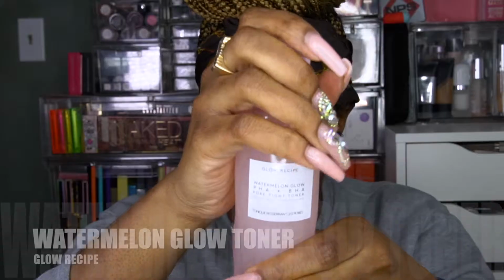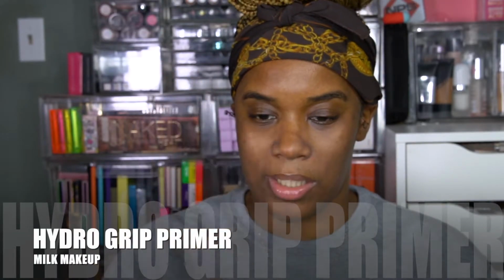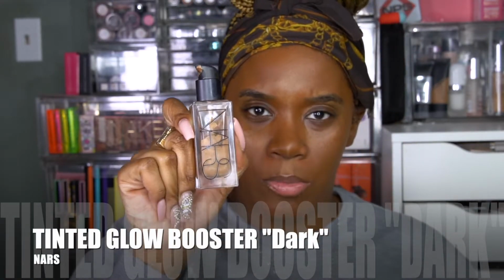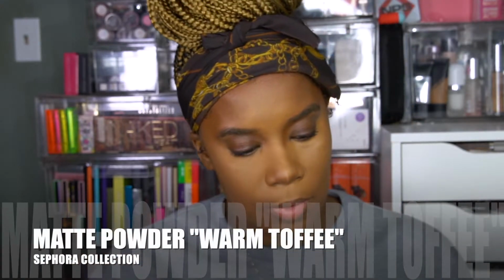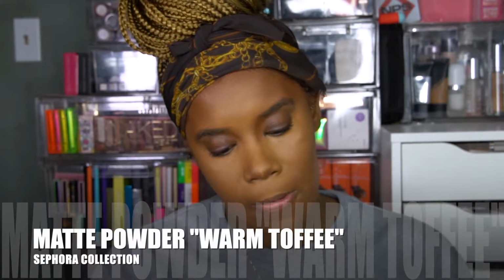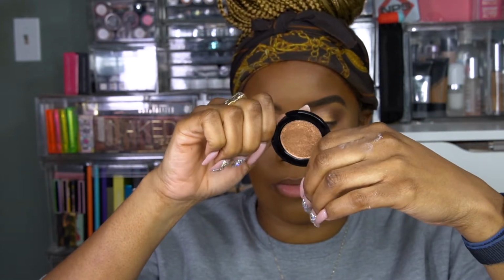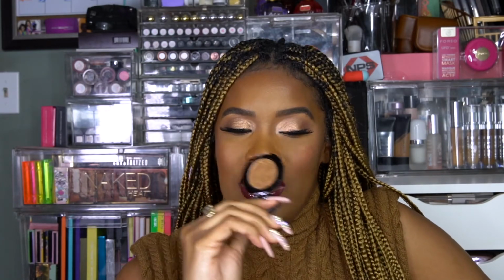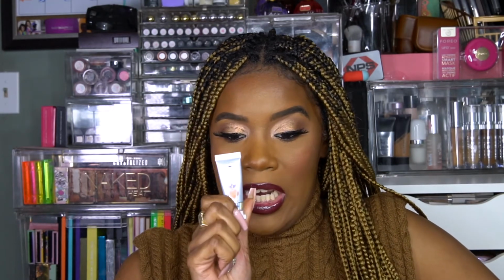2020 Update & GRWM || INNERBEAUTYOUT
Hey Beauties & Gents,

You are always on my mind. Here is my delayed 2020 Update. I needed to share this with you before really sharing all the content I have been filming.

XO, Linnee
I N S T A G R A M:
(Main Account): @INNERBEAUTYOUTEL
(Client Makeup Account): @LOUIGENEARTISTRY
S N A P C H A T: LINNEE22
T W I T T E R: INNERBEAUTYOUTL
M U S I C  B Y:
Original Song: "Vibe" by Cookiee Kawaii
Cookiee Kawaii - "Vibe" Remix - prod. Joshua Bryant
SAVE SOME MONEY:

WINKY LUX CODE (SAVE 15%) - INNERBEAUTY15